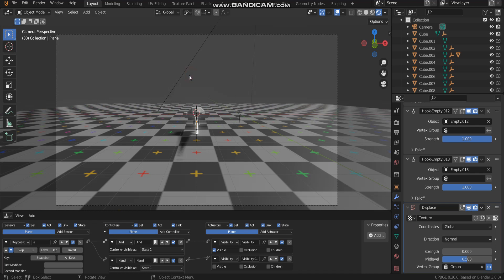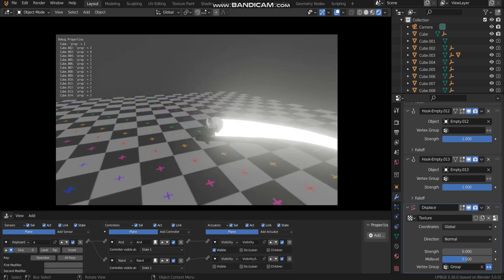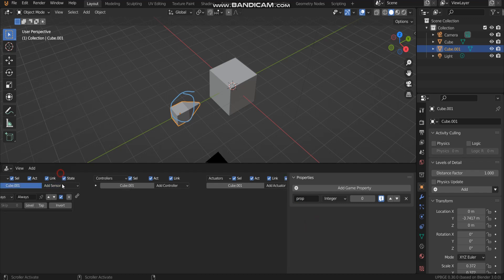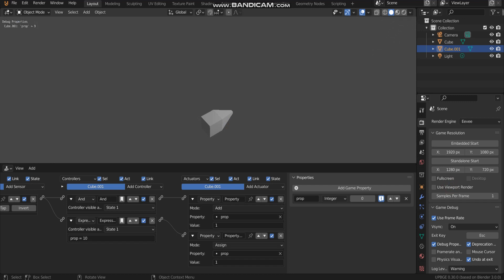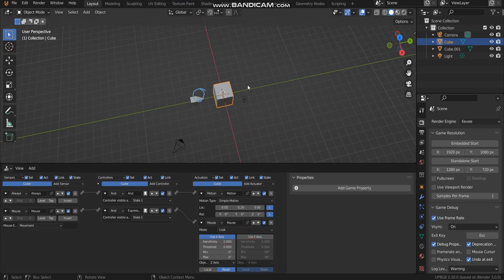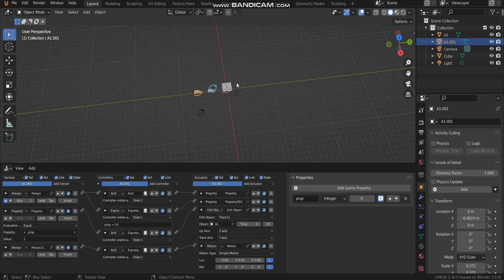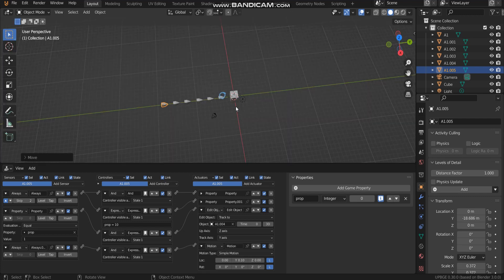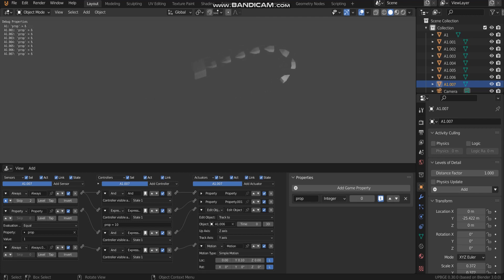[UPBGE 3.0] Making a trail effect part 1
Download .blend's file